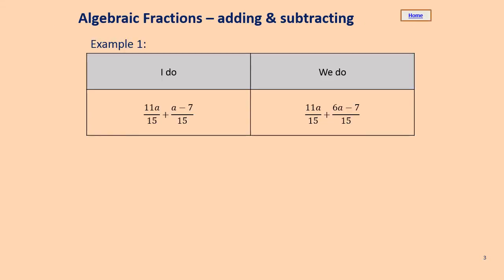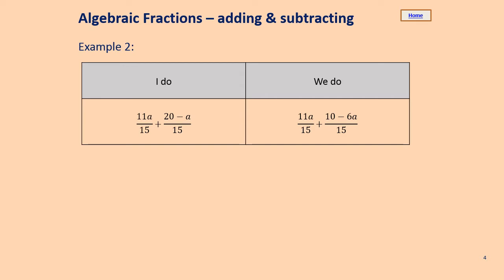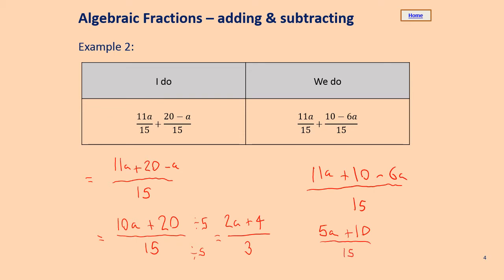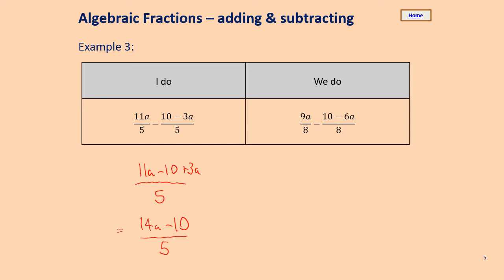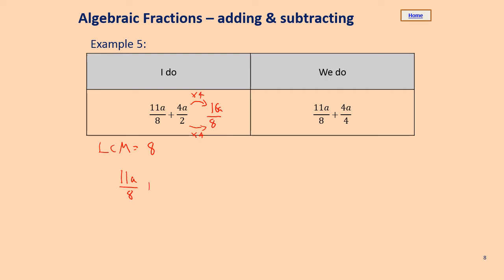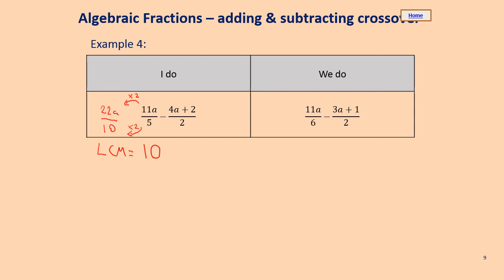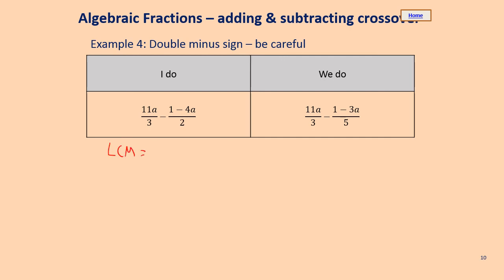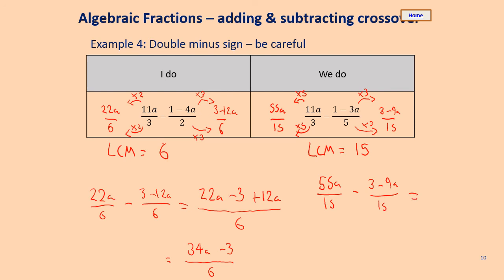9 12 Lesson 3 L.O To know how to add and subtract algebraic fractions